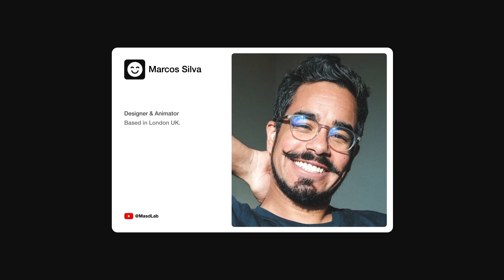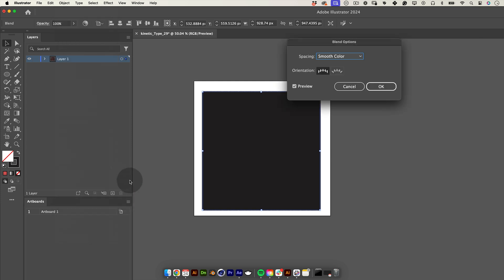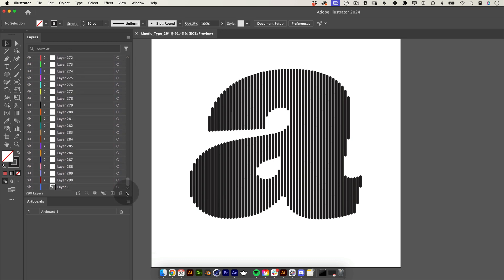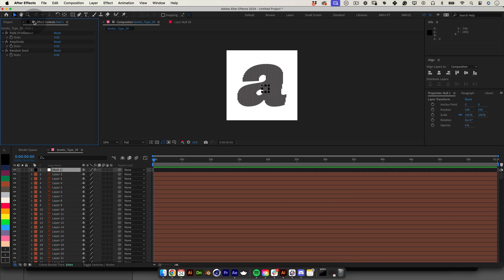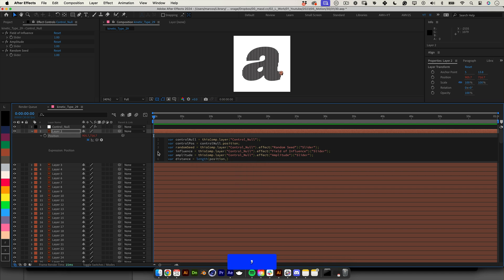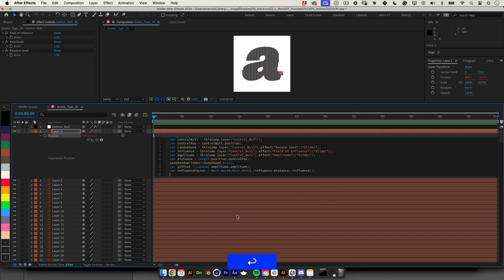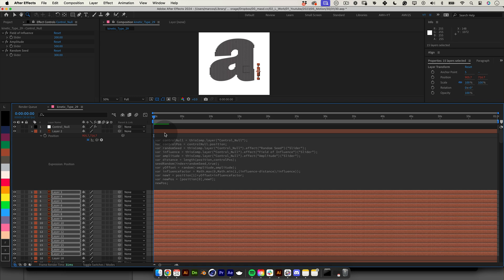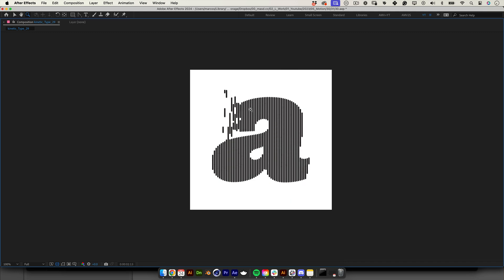After Effects Tutorial: Kinetic Typography #029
Welcome to this step-by-step tutorial where we'll create an amazing Kinetic Type Animation using Adobe Illustrator and After Effects! Follow along and learn some cool tips and tricks for your animation projects.

Steps:
Adobe Illustrator Setup:

Create a new document (1080x1080 pixels, RGB).
Use the Type Tool to create a letter (e.g., "A").
Scale and choose a typeface (e.g., Campaign Black Italic).
Convert the letter to outlines.
Design Elements:

Use the Line Tool to draw lines taller than the letter.
Set stroke to black, 10 pixels thickness, round cap.
Duplicate the stroke on the other side of the letter.
Change the letter color for contrast.
Blend strokes (Object - Blend - Make, then adjust blend options to specified steps).
Expand the blend (Object - Expand).
Ungroup lines, select all, and use Shape Builder Tool to refine the design.
Use the Scissors Tool to break lines at random places.
Release to layers sequence and organise layers.
Import to After Effects:

Import the Illustrator file as a composition retaining layer sizes.
Create a solid background.
Add a Null object and sliders (Field of Influence, Amplitude, Random Seed) for controlling animation.
Expression Coding:

Write expressions to control layer movement based on the Null object's position and slider values.
Use variables to connect sliders and calculate positions.
Apply the expression to all layers using animation presets.
Animating:

Set keyframes for the Null object and sliders.
Move the Null object to animate layers.
Adjust slider values for different visual effects.
Final Touches:

Preview and tweak the animation.
Render and export your kinetic type animation.

Have a fantastic day, and see you in the next tutorial. Cheers and goodbye!

📷 Socials↴